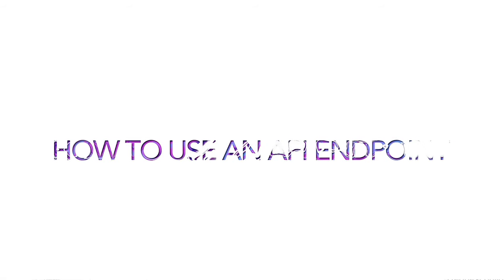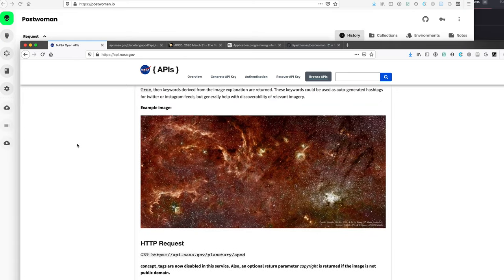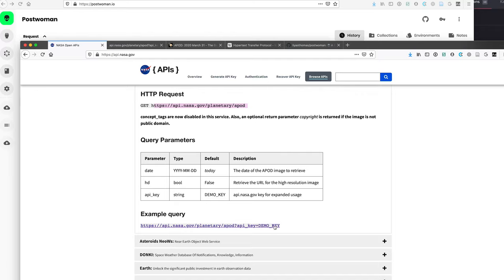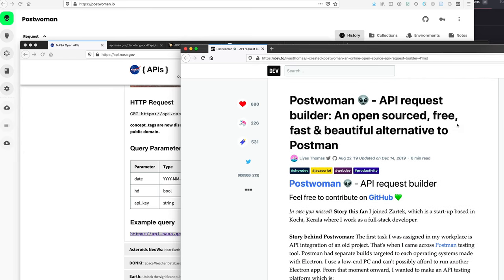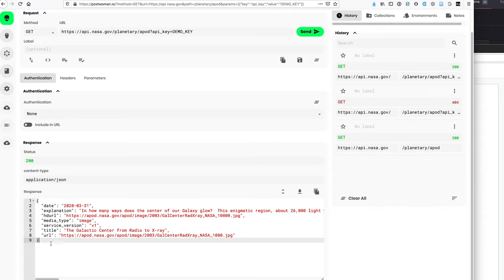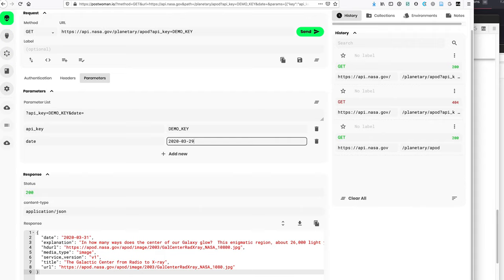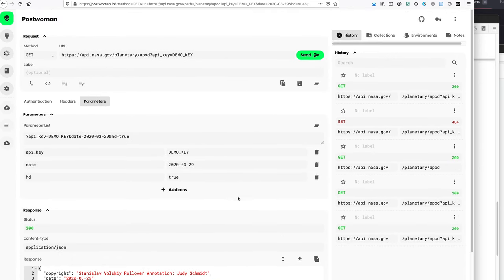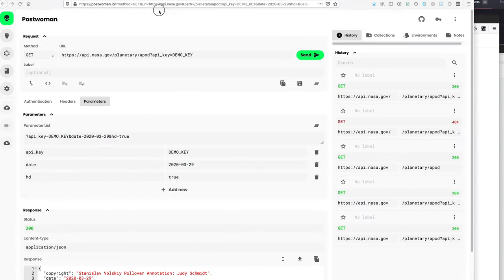Example | Using an API endpoint (NASA APOD)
Short video describing how to connect to the NASA Astronomy Picture of the Day (APOD) API endpoint using DEMO_KEY, in an API request builder. Video shows an example of an HTTP GET Request and an HTTP Response with status code 200